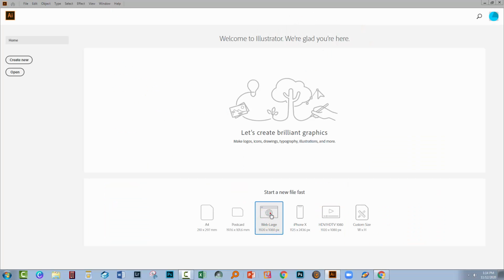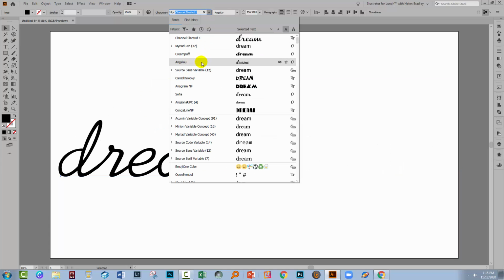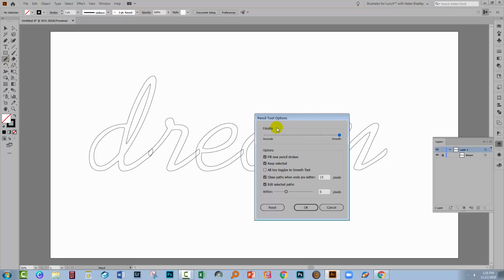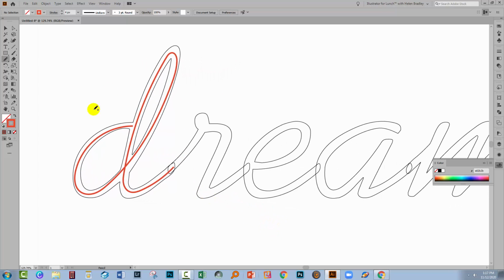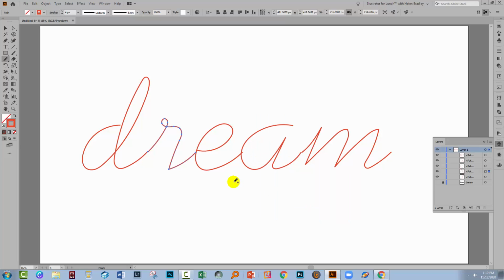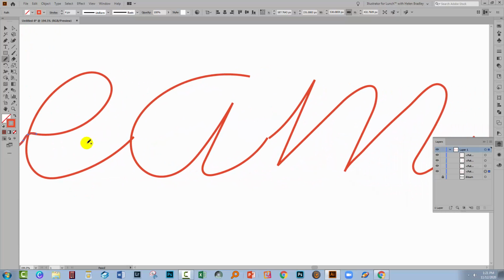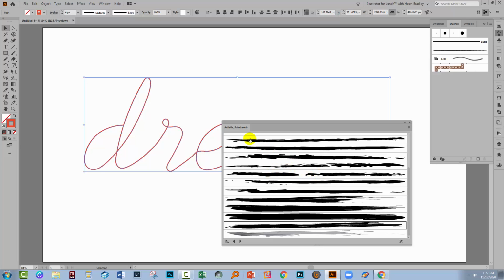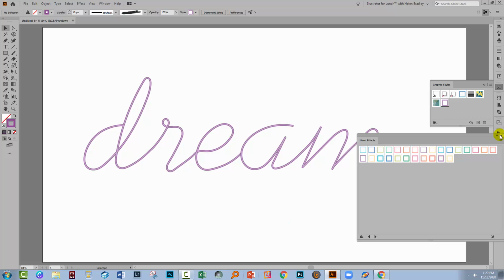Illustrator - Drawn line text - type as a single line object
Illustrator - Drawn line text effect - turn type into a single line object
Learn how to turn a piece of type into a single line object so you can do things like add an effect or brush stroke to the line. You can also use the line with a cutter in circumstances where you need a single line object such as for foiling. This effect can be combined with the Neon Graphic style to create neon text and is a great way to create text that looks like it has been created using  brush strokes and even watercolor (if you use a watercolor brush stoke with it).

Cut out an object in Illustrator CC - cut an object from its background leaving it transparent